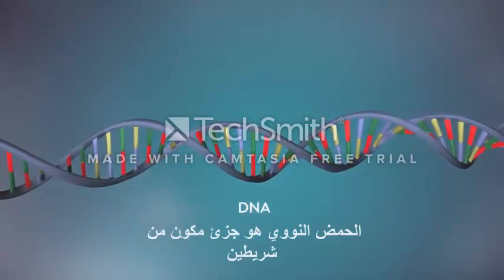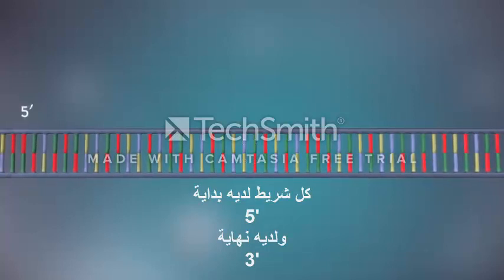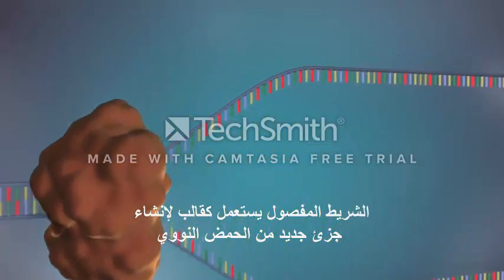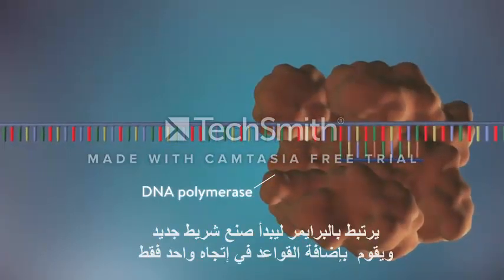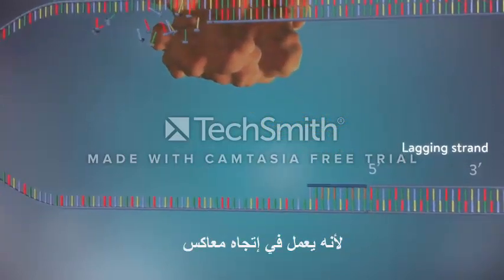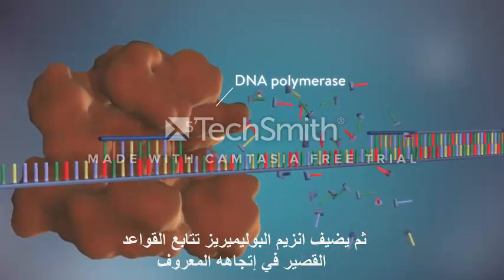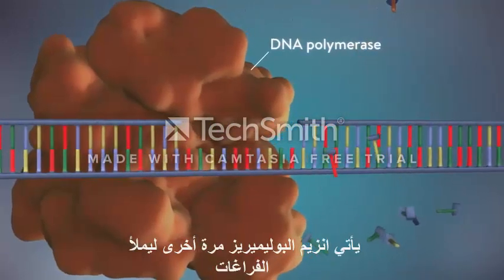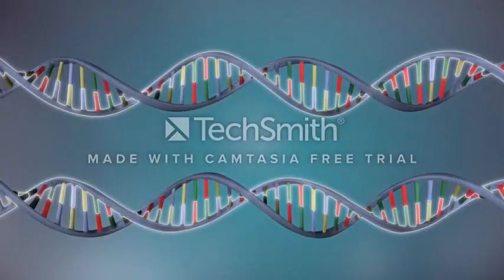DNA Replication تضاعف الحمض النووي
كيف يتم تضاعف الحمض النووي
في هذا الفيديو الإجابة الشافية
ترجمة Biomedical Researcher : Muhammad Yasser